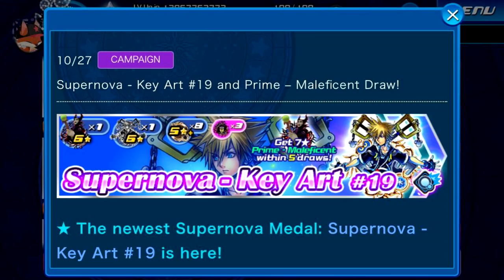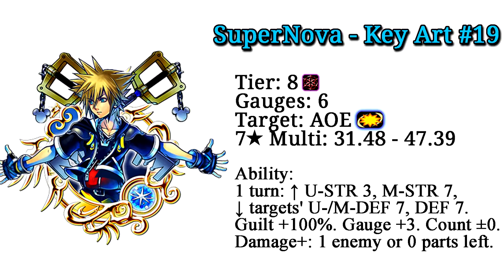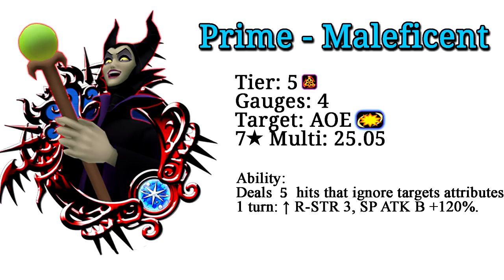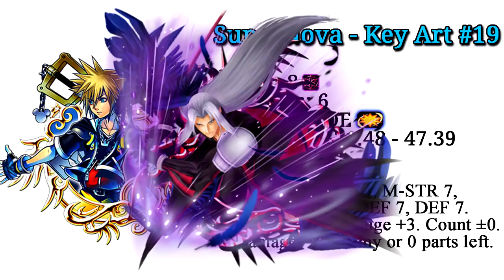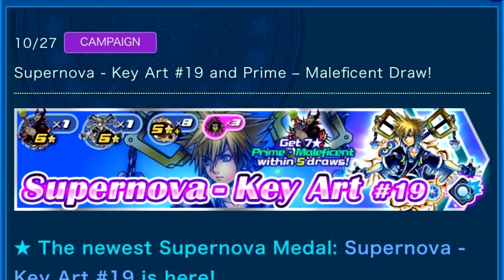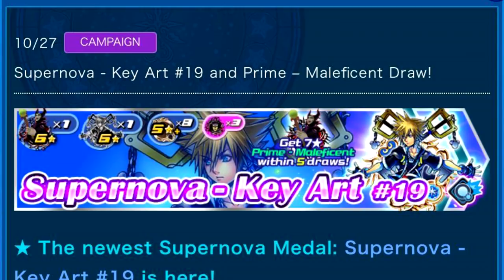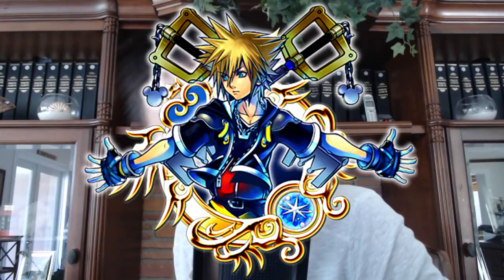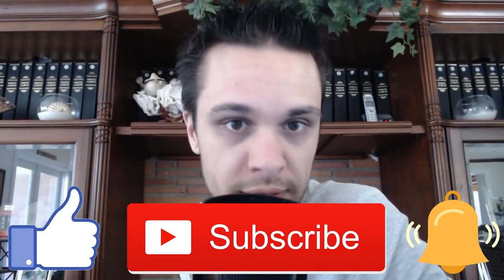Khux Banner Advice - SuperNova Key Art #19 and Prime Maleficent